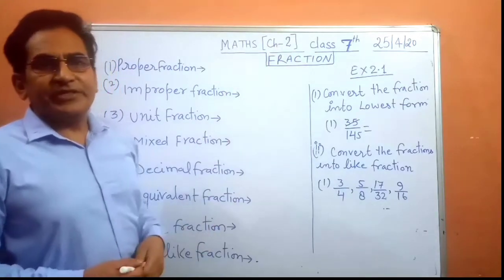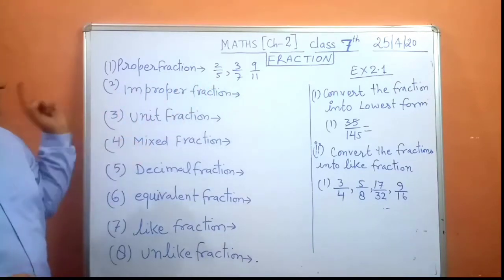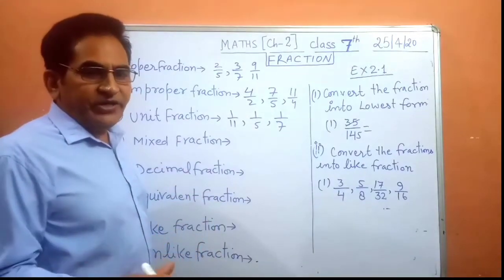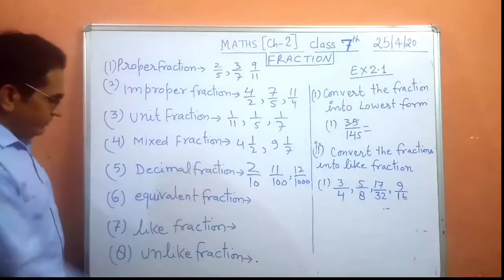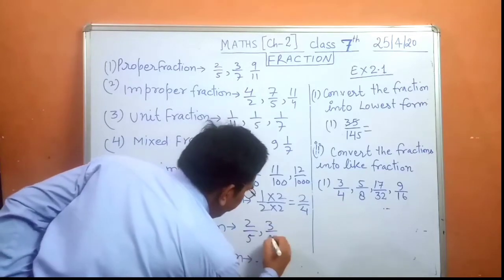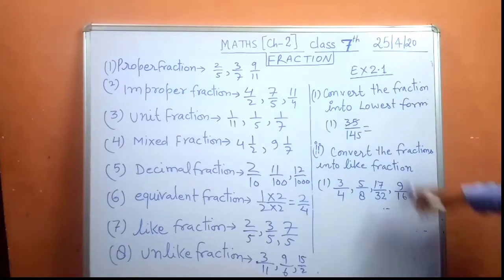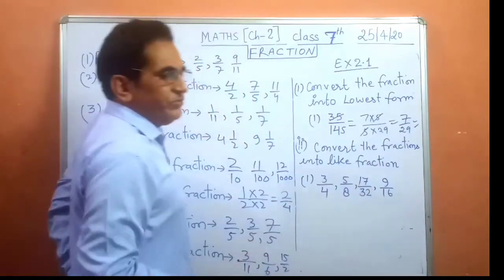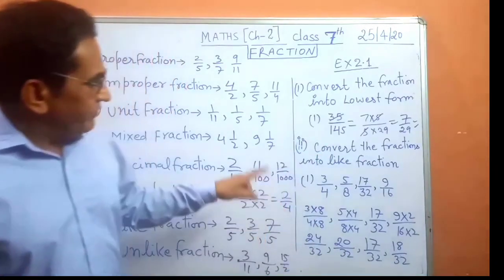class 7th chapter 2 fractions//types of fractions//exercise 2.1.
hello students in this video i  will be discussing about various types of fractions likewise we will do the sum related these fractions
various types of fractions are as follow:-
1 proper fraction
2 Improper fraction
3 Mixed fraction
4 Like fraction
5 Unlike fractions
6 Equivalent fractions
7 Decimal fractions
8 Unit fractions